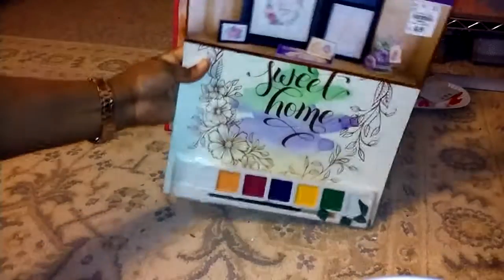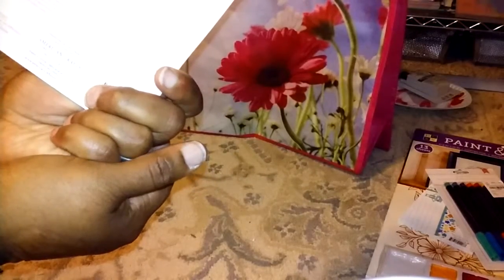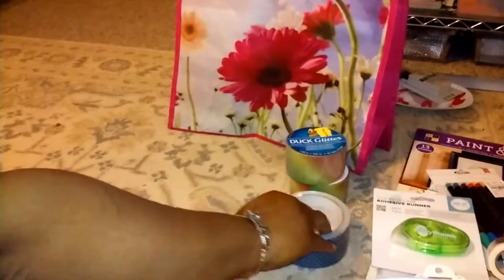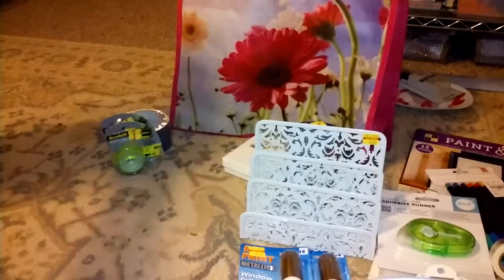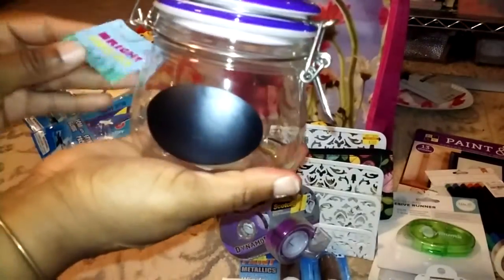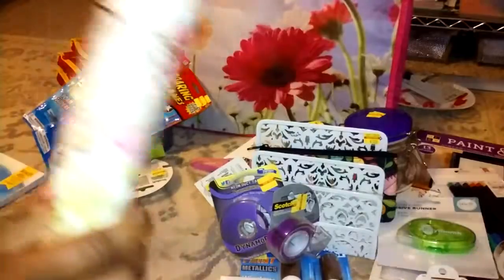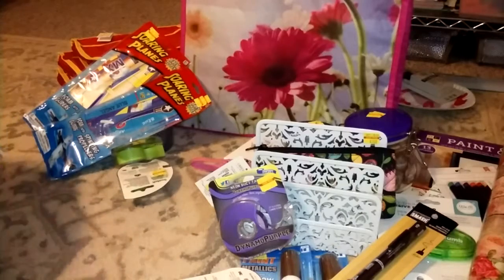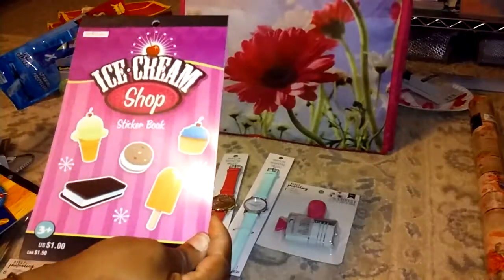Let's haul y'all !!!